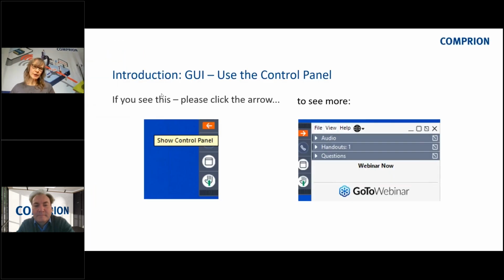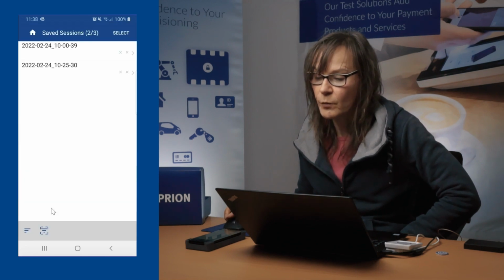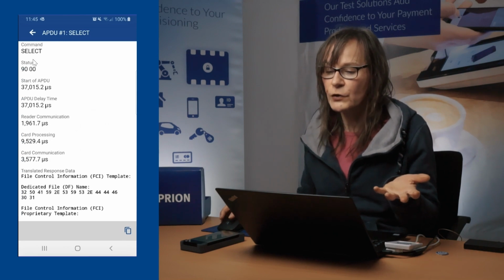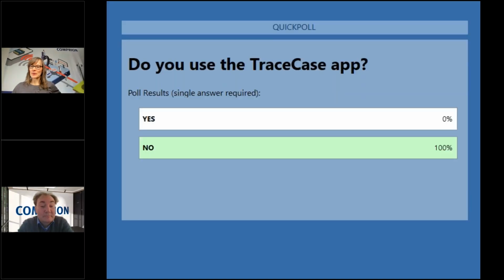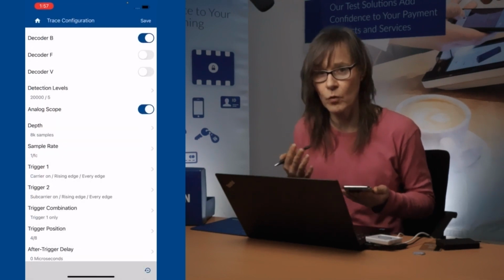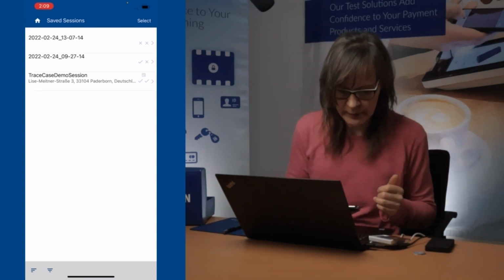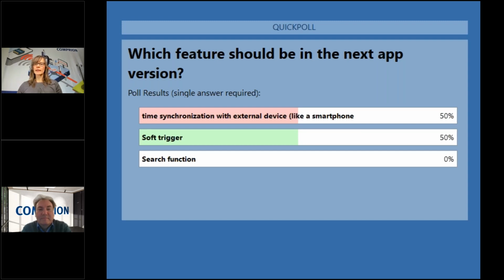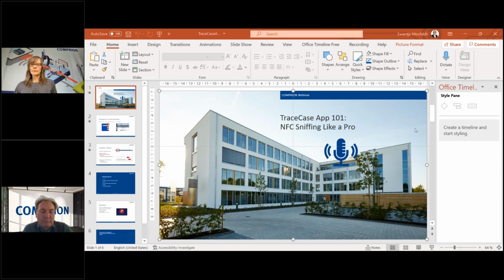TraceCaseApp101 - Walkthrough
Learn all about the app to best benefit from COMPRION´s mini NFC sniffer TraceCase.